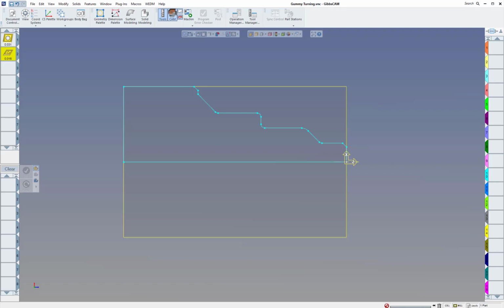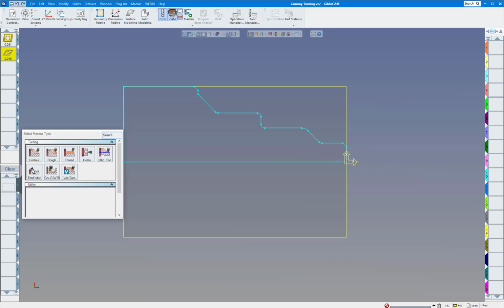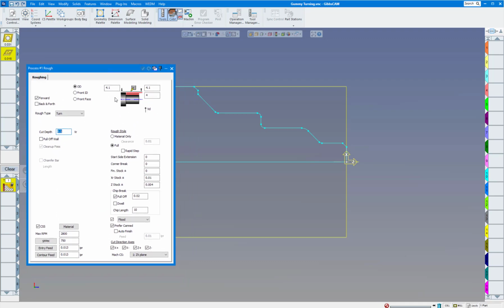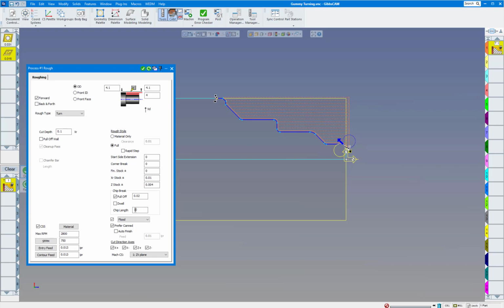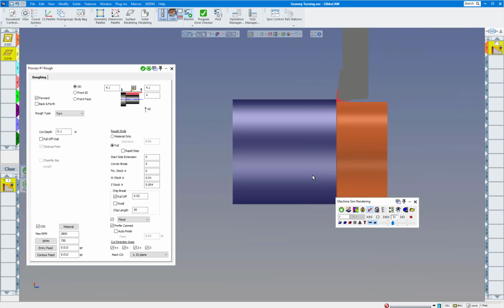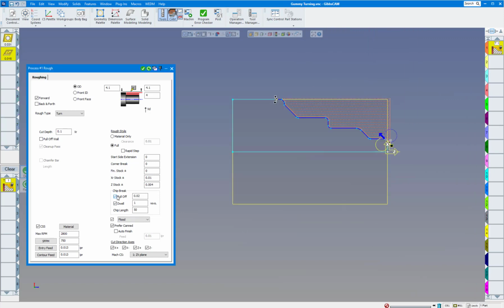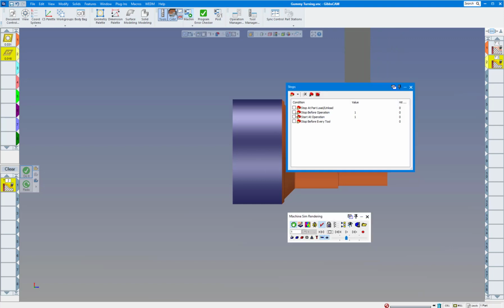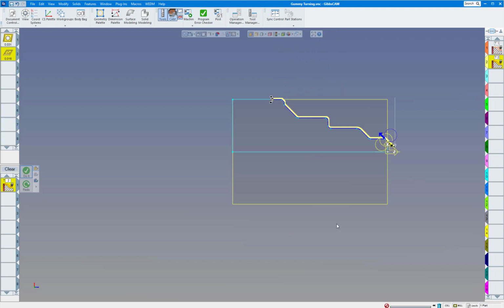GibbsCAM, cutting Gummy materials in Turning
New capability in GibbsCAM v13 is the ability to cut gummy materials in turning.  No more "birds nest" or long stringy chips.